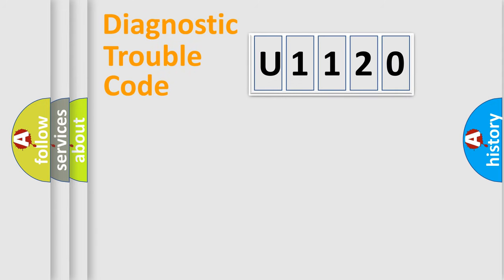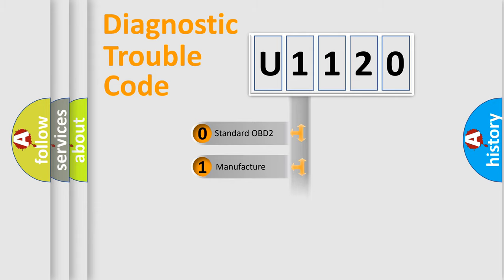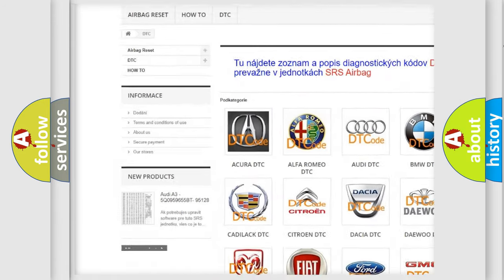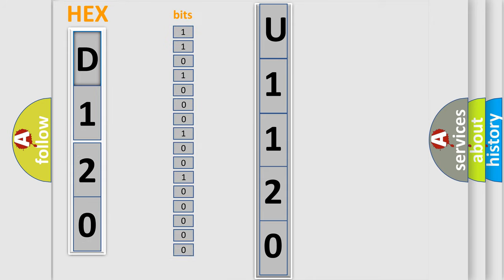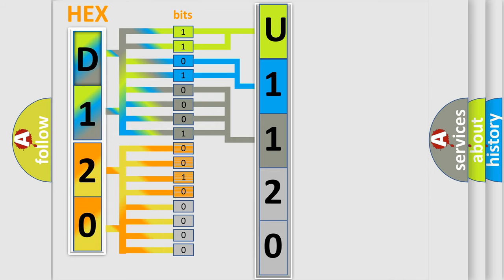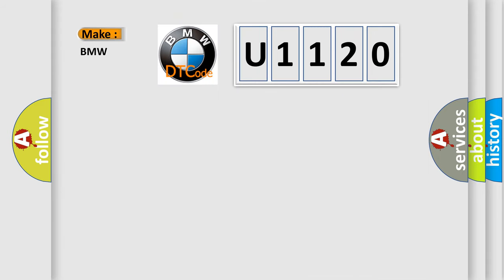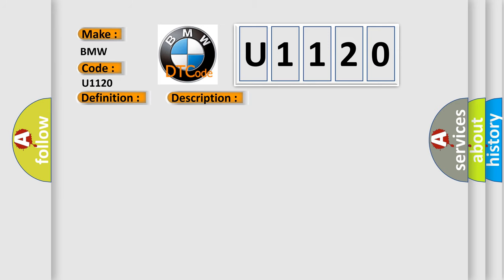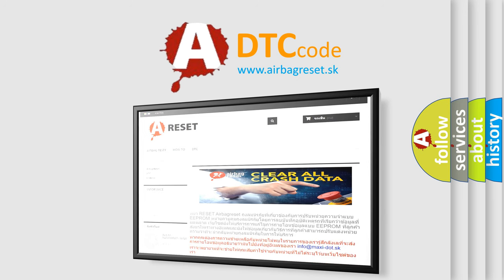DTC BMW U1120 Short Explanation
Contents:
0:21 Basic DTC analysis according to OBD2 protocol standard.
1:48 Insight into programming
2:58 A diagnostically understandable description of the Diagnostic Trouble Code
3:05 Basic error definition

Make:
BMW
Code:
U1120
Definition:
Lost Communication With Steering Angle Sensor Module
Description:
Cause:
DME has failed
Terminal resistance for CAN-bus are faulty
The steering angle sensor module is faulty